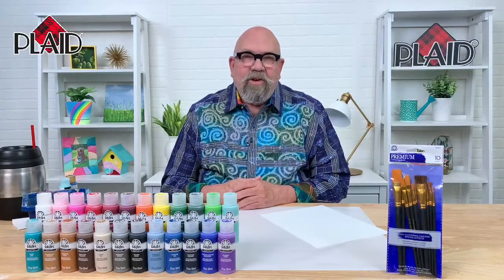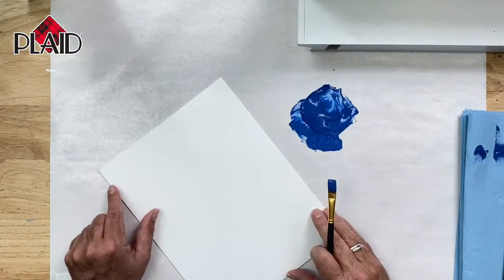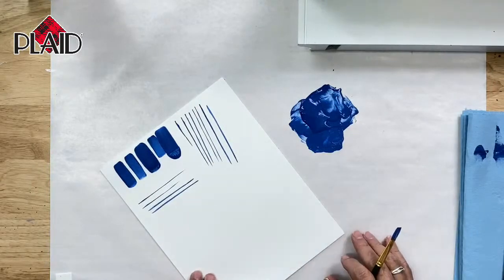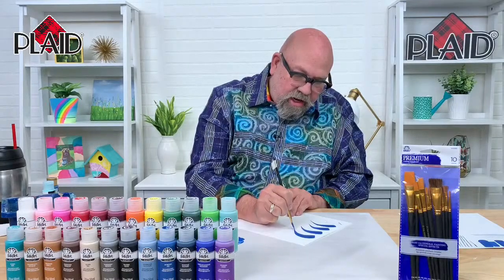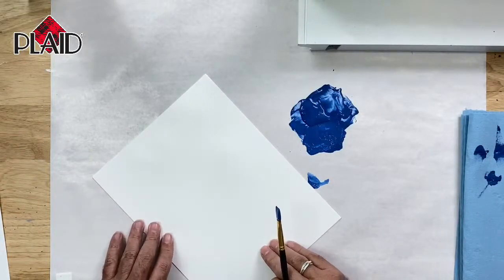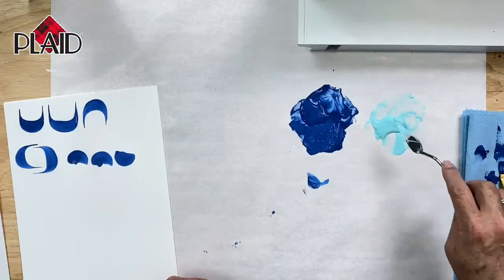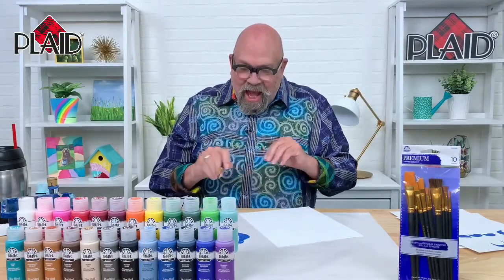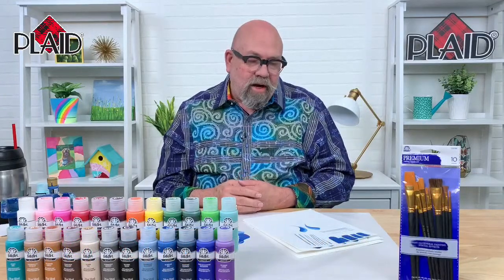Brushstroke Basics: Flat Brush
On this week's live color theory lesson, Plaid resident artist Andy Jones teach you different brushstroke techniques for a flat brush.  Join us for this painting lesson and take your painting to the next level!

You can get the kit Andy is working